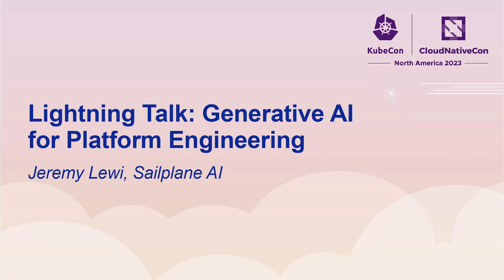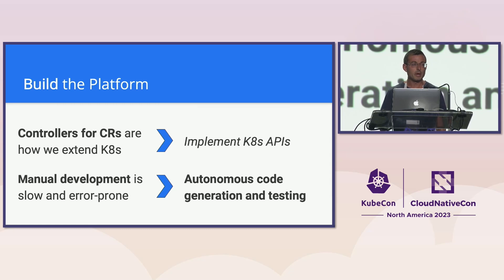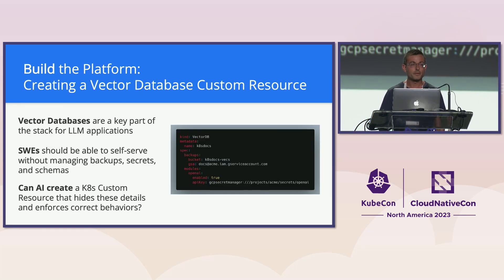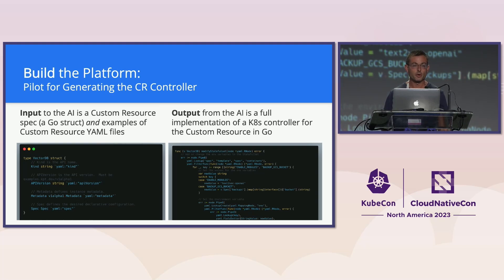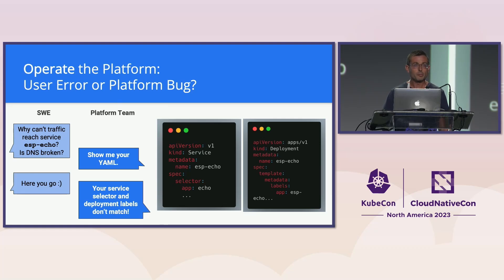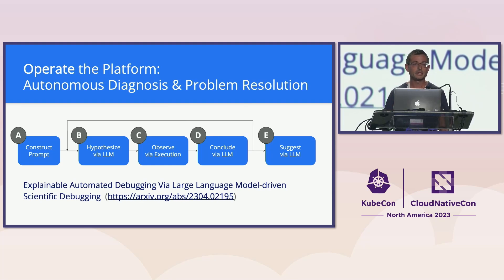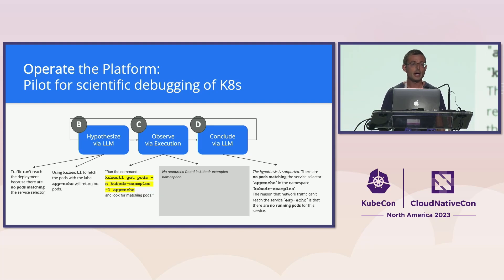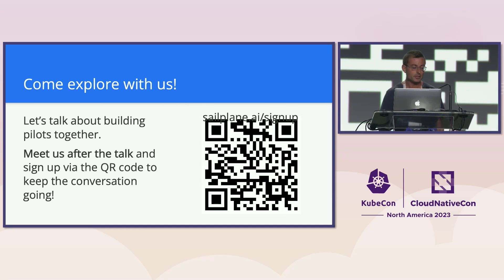Lightning Talk: Generative AI for Platform Engineering - Jeremy Lewi, Sailplane AI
The explosion of complexity in the Cloud Native Landscape is driving a need to create higher level abstractions and APIs. We will demo using generative AI to simplify building and consuming these abstractions. Our demo uses an LLM to automatically generate a KRM function(“client side CRD”) . Given a description of a configuration change, e.g. “change the registry of all docker images”, the agent automatically generates the Go code to make that change. We also use an LLM to turn a NL description of the transformations to be applied into KRM invocations Generative AI significantly lowers the cost of building and maintaining abstractions specific to an organization. Using AI a platform engineer can generate minimally useful code in minutes without having to learn frameworks like Kubebuilder. Platform engineers can also use AI to create human centric APIs that are easier for platform consumers.